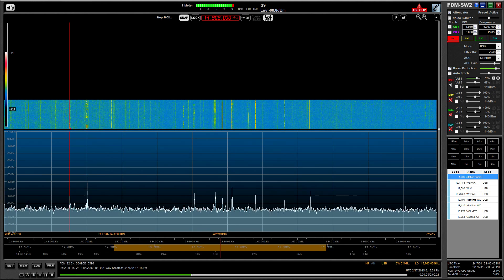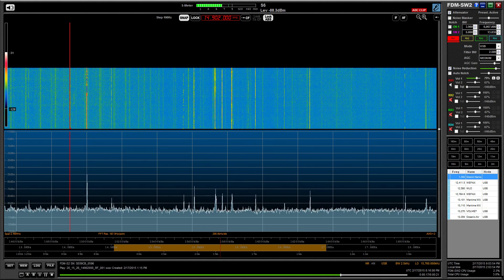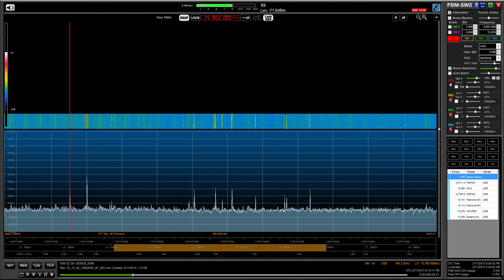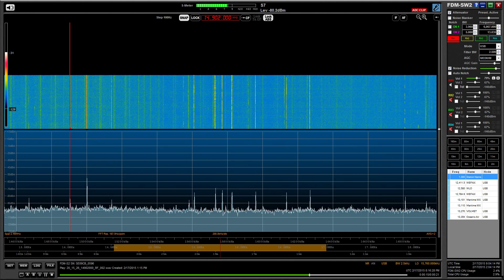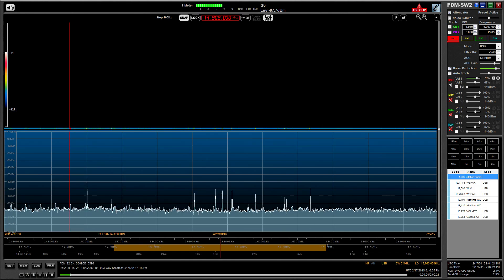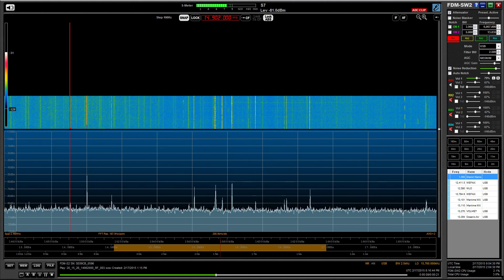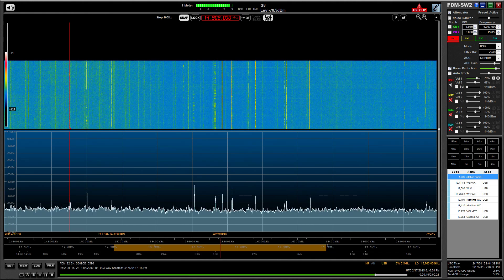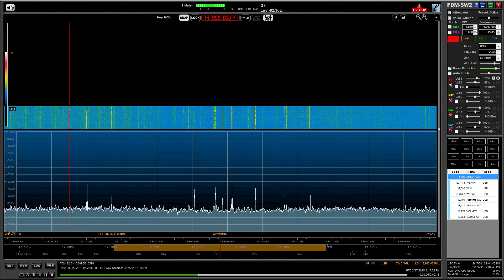Civil Defense Net 2/17/2015 Elad FDM S2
Neat little find today!